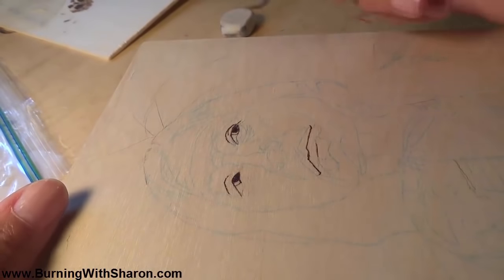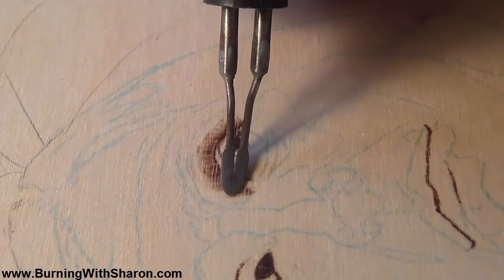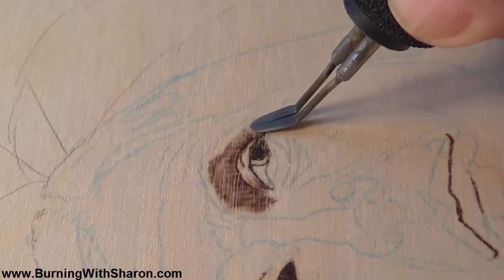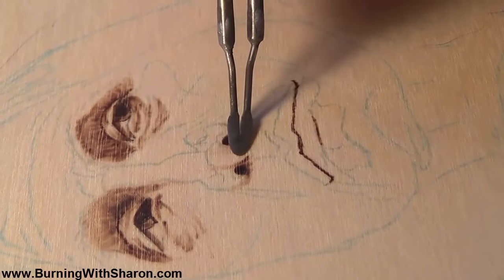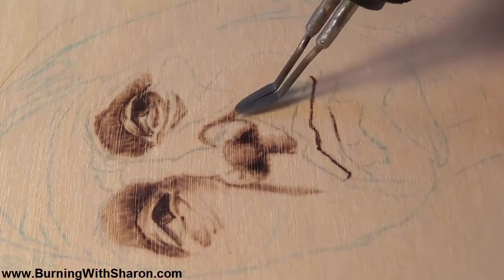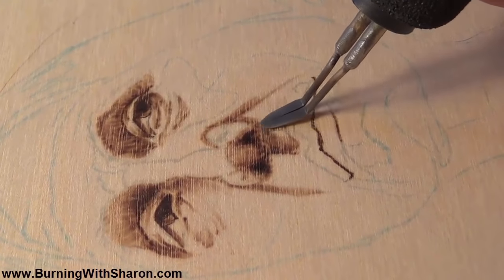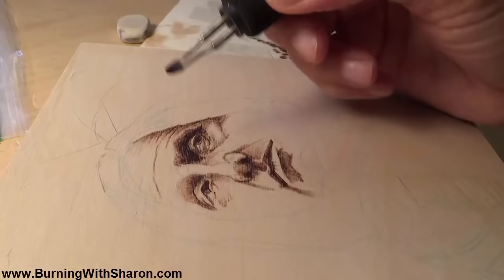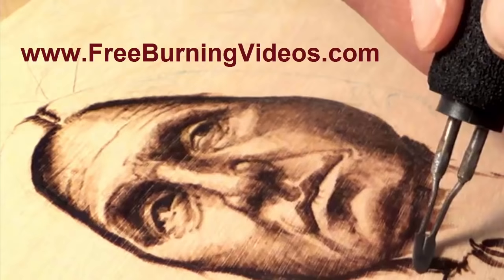8 25 How to Start Woodburning the Human Face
In this video I share a quick overview from my lesson on woodburning the human face. I show how to approach the subject and break it down into sections. Enjoy!!!